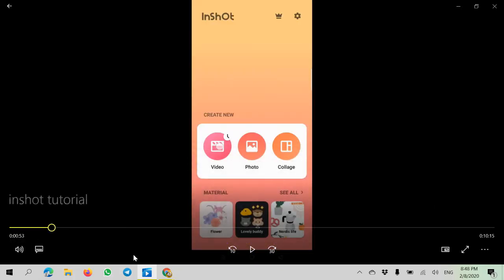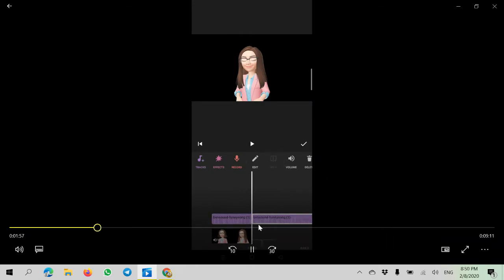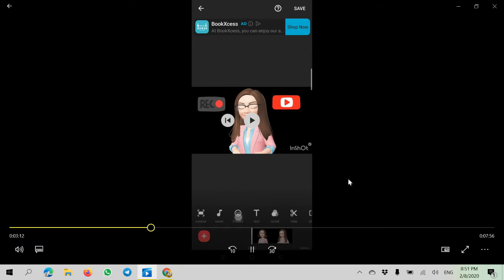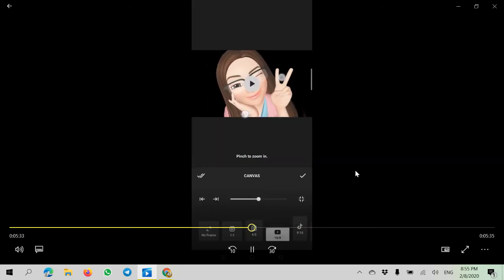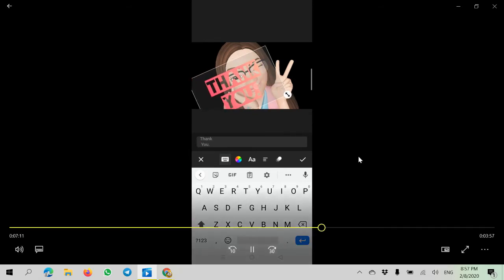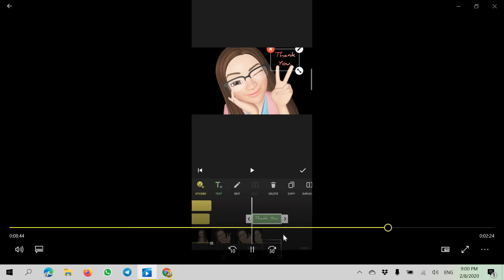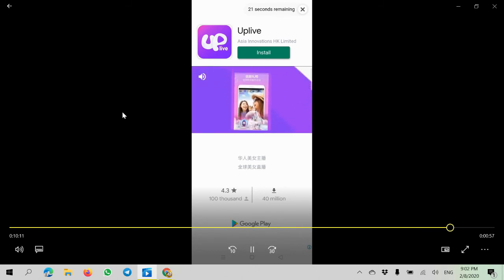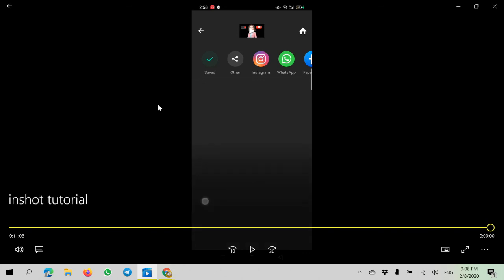Making Video Trailer with InShot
This is a video for a tutorial for making video trailer using a mobile application. In Shot. The app can be installed from Play Store etc.